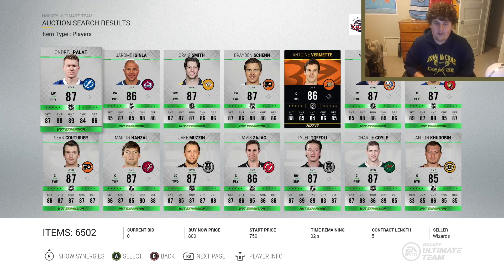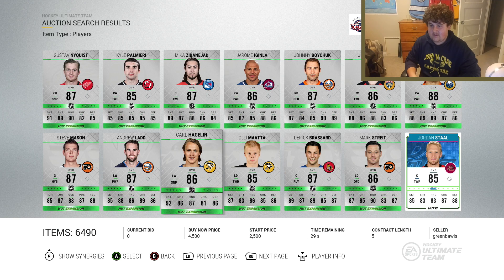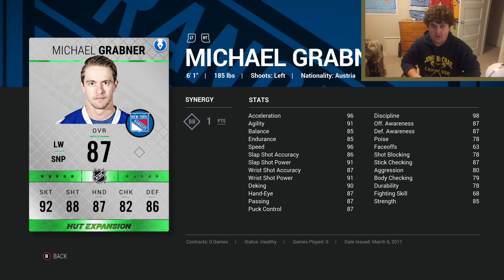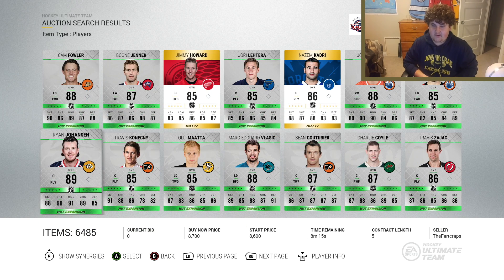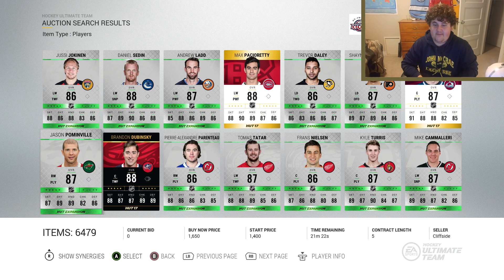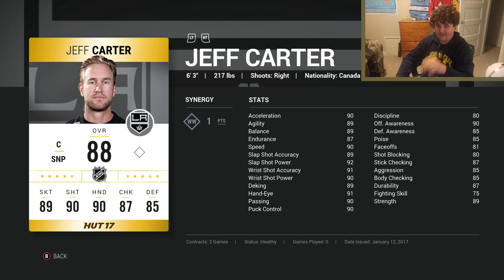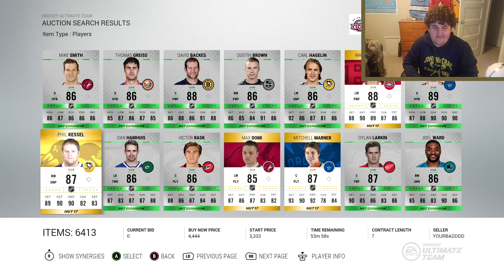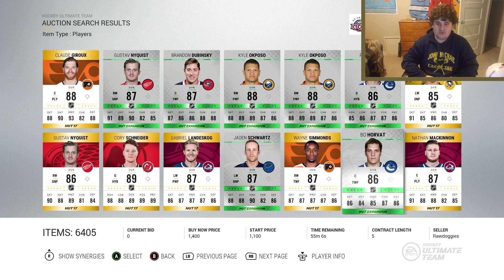GOOD PLAYERS TO USE IN HUT FOR UNDER 10K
Hey everyone, today I'm releasing an informative video on some good players to use in HUT. Keep in mind this is all personal preference and I'm not going to point out every player.